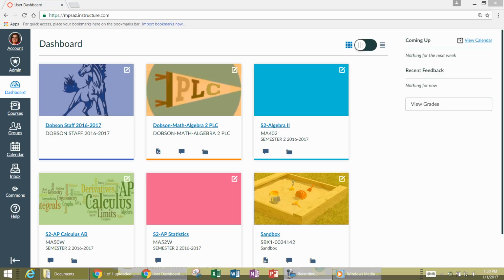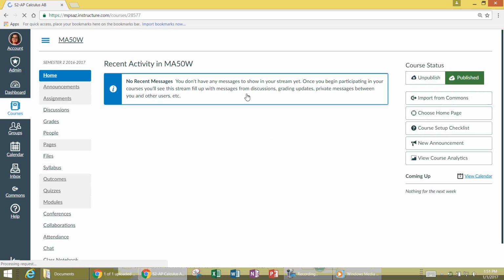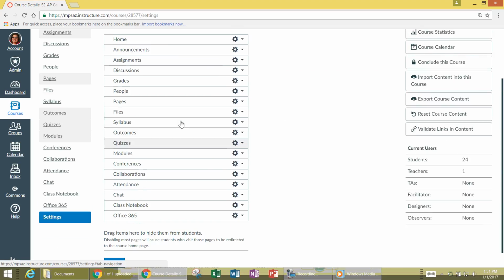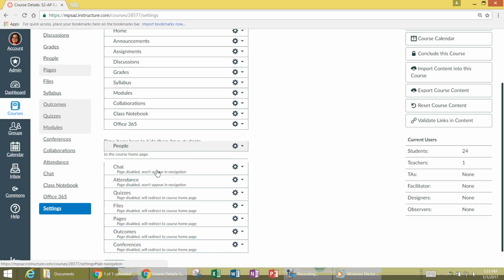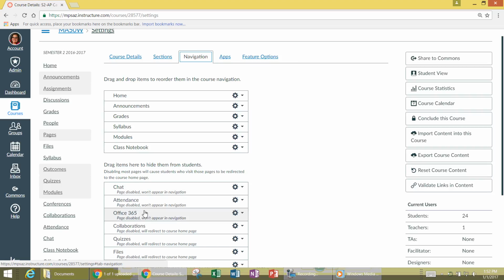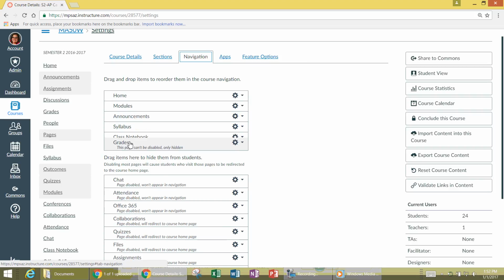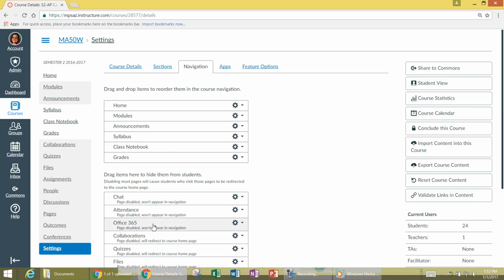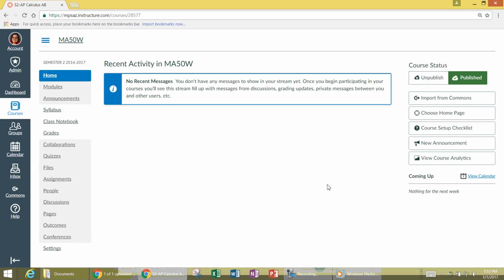Setting up the Settings on Canvas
Watch this video tutorial on setting up the settings for a new semester course in Canvas.